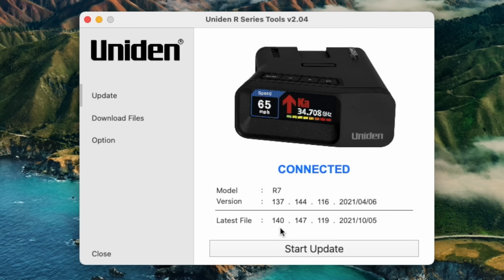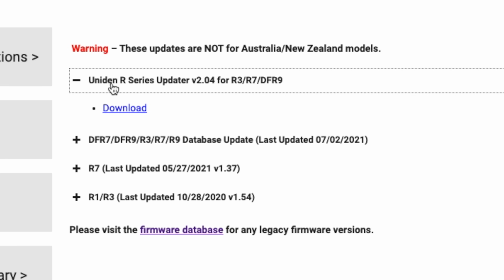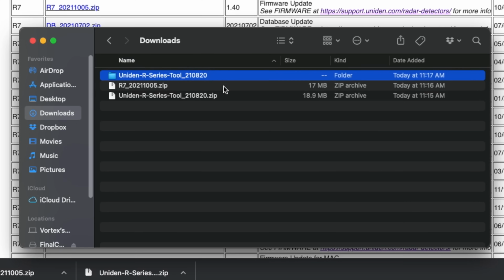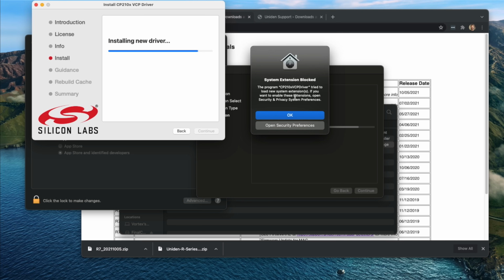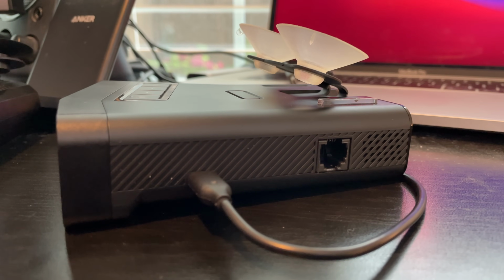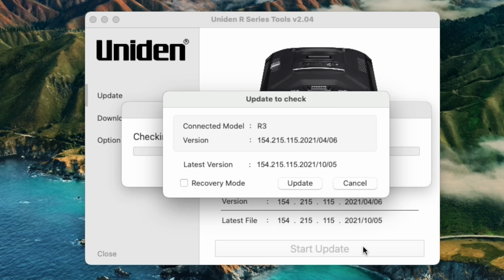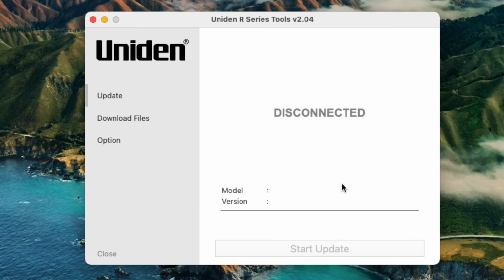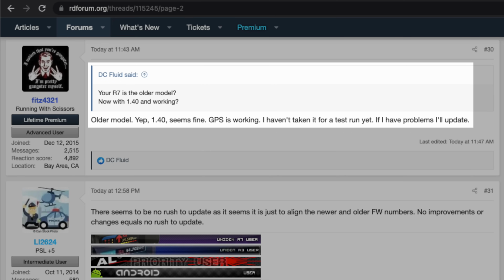How to Update your Uniden R Series: New Update Software for the R7, R3, & R1 Radar Detectors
Purchase a Uniden R7
Purchase a Uniden R3
Purchase a Uniden R1 [Amazon]

Having trouble downloading the new software?

USB update cable for R7 [Amazon]
USB update cable for R1 & R3 [Amazon]

0:00 Intro
0:52 Download the Software
2:33 Install the Software
4:17 Updating the Firmware
6:12 Updating the GPS Database
6:47 Already Running the Latest Software?
7:21 Incompatible Detectors
7:35 Summarizing
8:40 R7 Firmware 1.40 Details